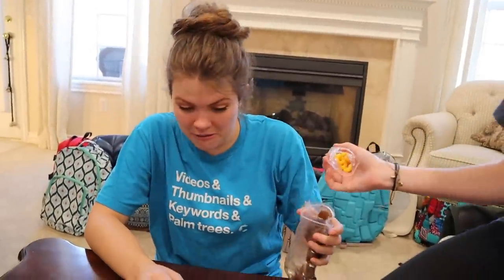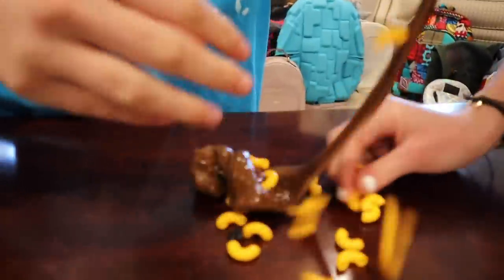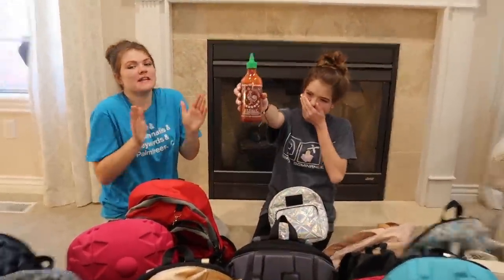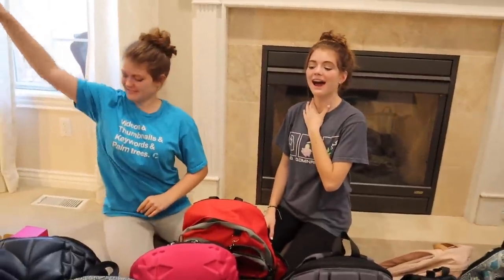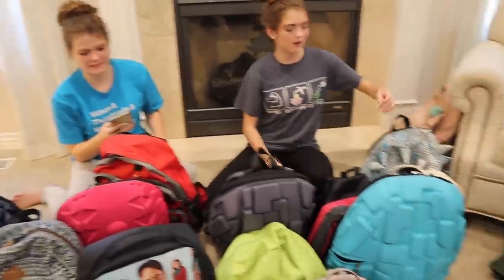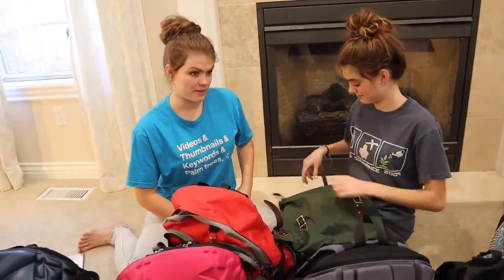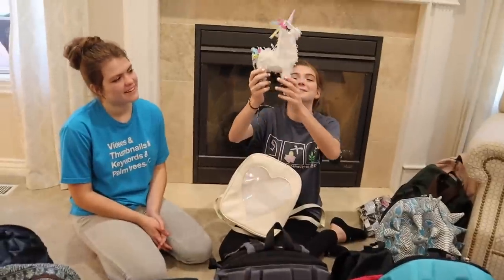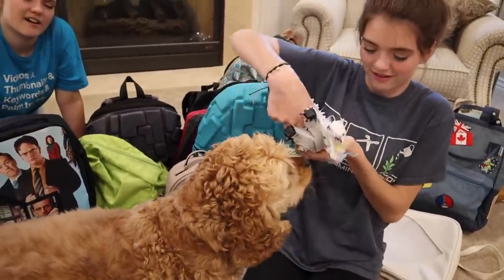Don't Choose The Wrong Mystery Backpack I AllAroundAudrey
Don't choose the wrong mystery backpack or you will get a dare. We have many backtoschool backpack to choose from in this challenge where we take turns choosing a backpack to see if we get a prize or a dare.

AllAroundAudrey
Musical.ly- AllAroundAudrey
YouNow: AllAroundAudrey

XOXO,
Audrey